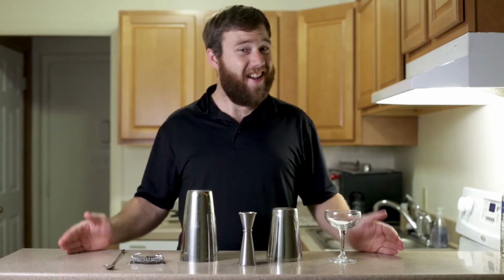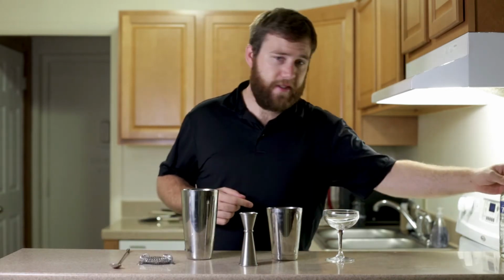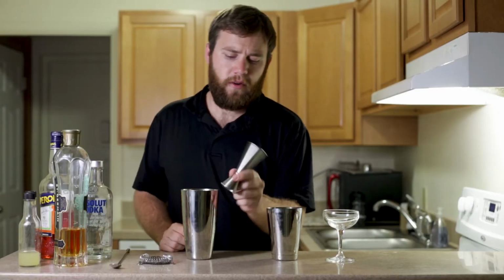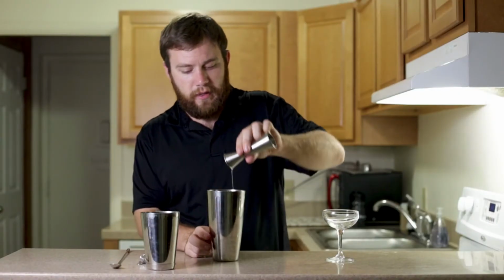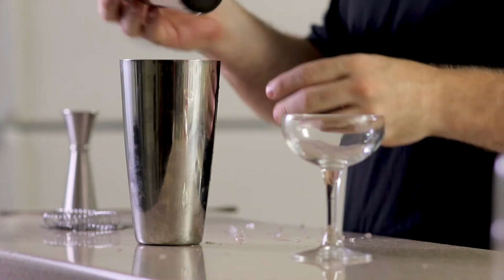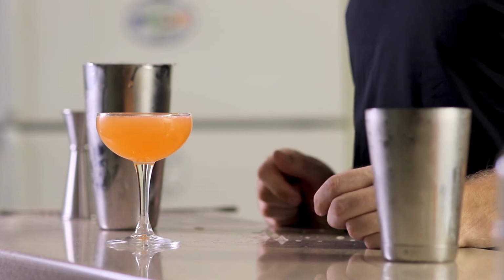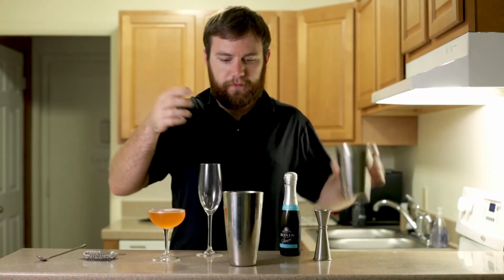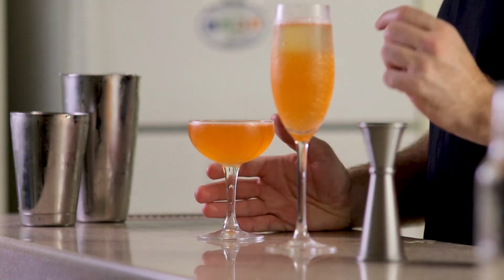Cocktail not found: The 404 Family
Welcome to episode two! This cocktail isn't one you'll find at a bar often, but it's delicious and dangerous. Don't let this one sneak up on you! Need to slow down your drinking speed? Why not try this one frozen!

Mr. 404:
1.5 oz Vodka
0.75 oz St. Germain
0.5 oz Aperol
0.75 oz Fresh Squeezed Lemon
0.5 oz Simple Syrup (1:1)
Typically garnished with orange peel or lemon twist

Mrs. 404: Same as Mr. 404 but with gin instead of vodka

The 404e:
0.75 oz St. Germain
0.5 oz Aperol
0.75 oz Fresh Squeezed Lemon
Fill with Prosecco